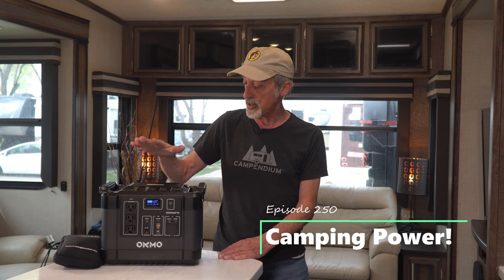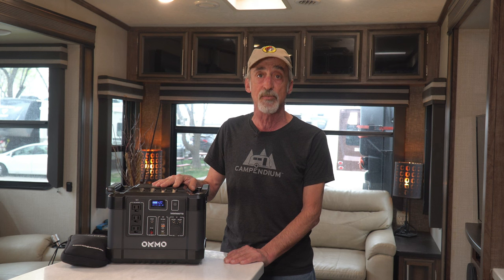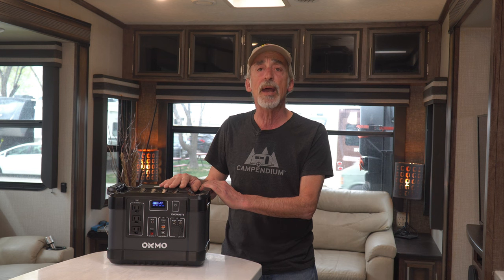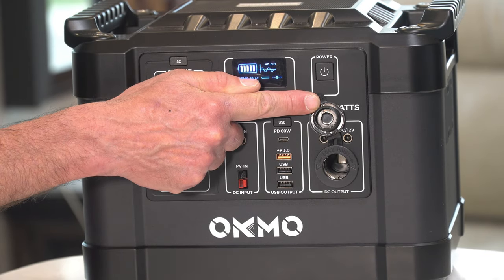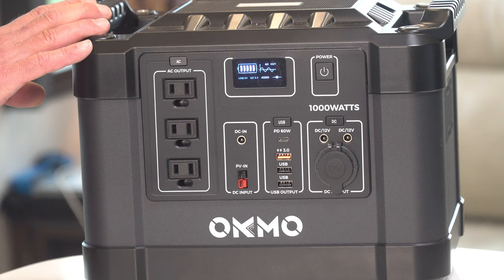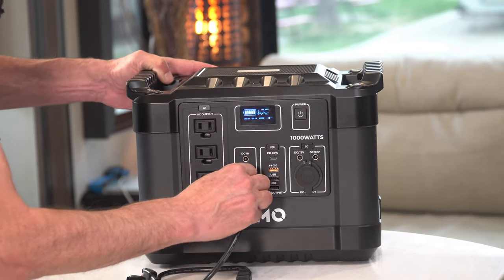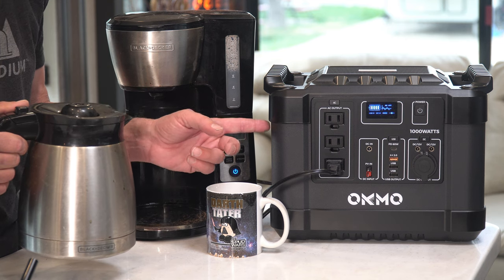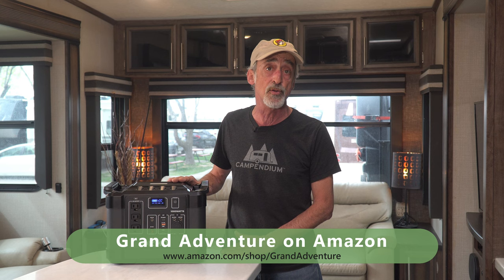Ep. 250: Camping Power! | 1000W portable power station review OKMO G1000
We've been carrying a 500-watt portable power station for several years, so when OKMO offered to upgrade us to their G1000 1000-watt power station we were enthused!

A portable power station is a lithium battery bank, a power inverter and a solar charge controller all in one handy portable package. It's self-contained to provide pure, clean 120-volt AC or 12-volt DC power.

Use these for:
* Car, tent or RV camping;
* Tailgating;
* Powering tools away from a power source;
* Keeping an electric refrigerator cool away from car or household power;
* As a backup power source in an RV or powering a CPAP; or
* Even at home in a power outage.

Join us as we test and review the OKMO G1000!

CHAPTERS

0:00 Intro
1:45 What is a portable power station?
2:13 How would you use a portable power station?
2:52 The OKMO G1000
4:41 Four ways to recharge
6:15 The coffee maker test
7:41 How to get an OKMO G1000
8:39 Wrap-up and what's next

CREDITS

ABOUT US